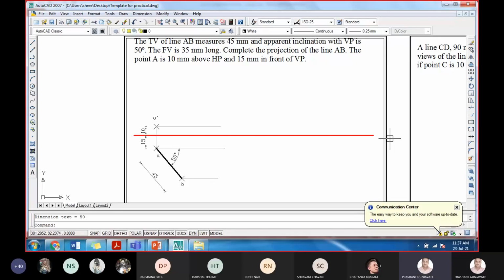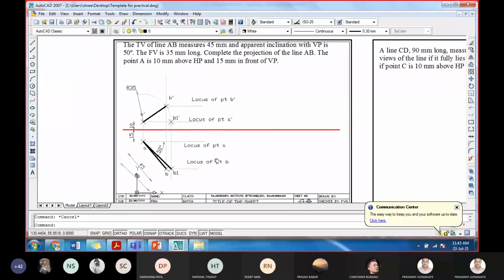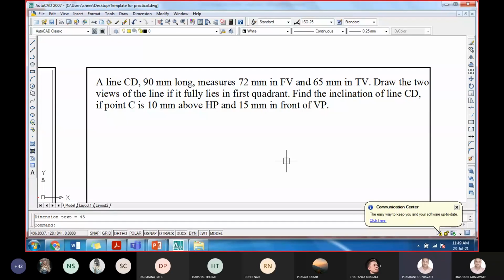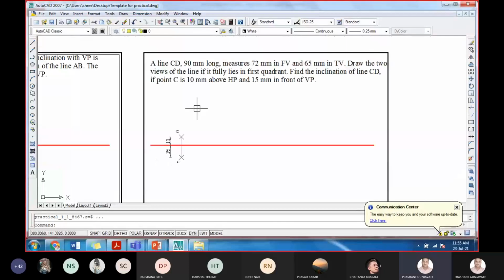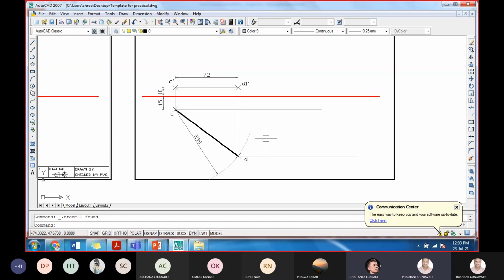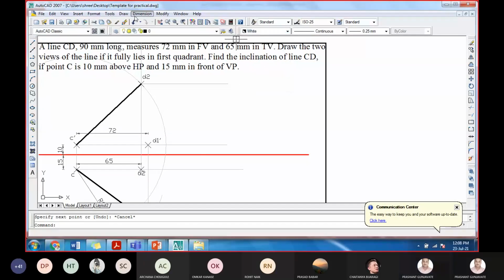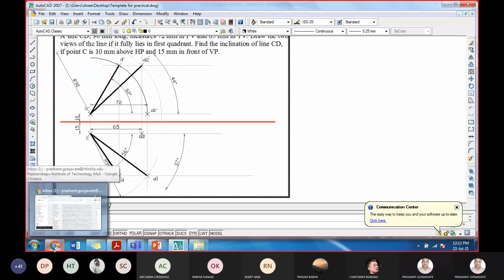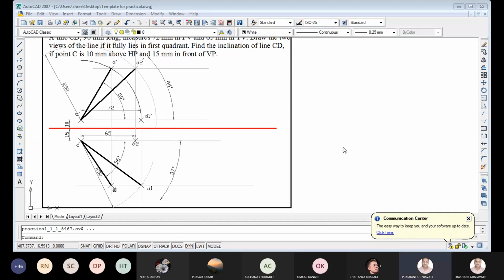Engineering Graphics SH1133 Deiv E part II Thursday and Friday 20210723 060312